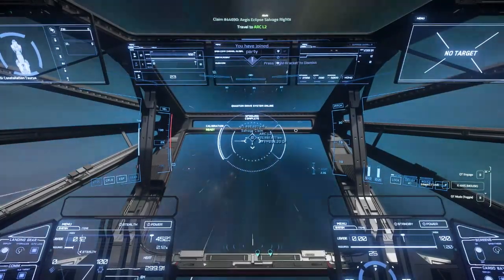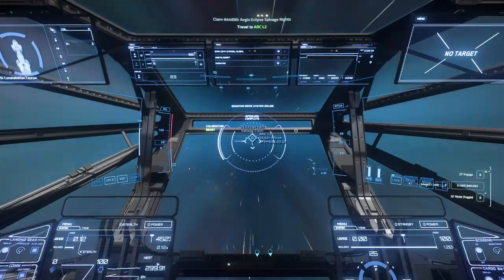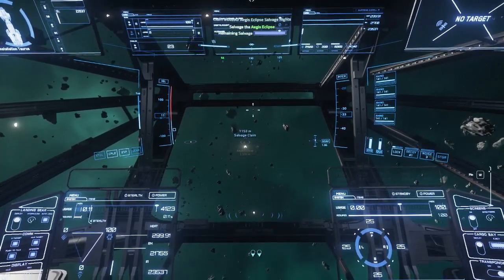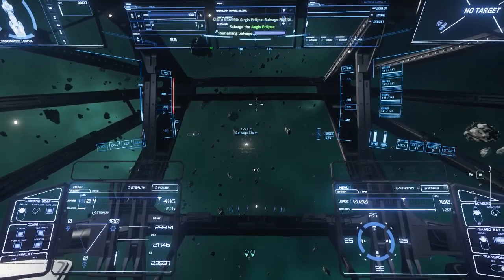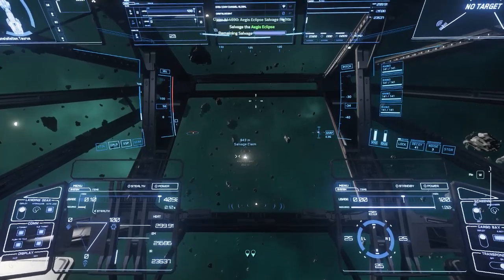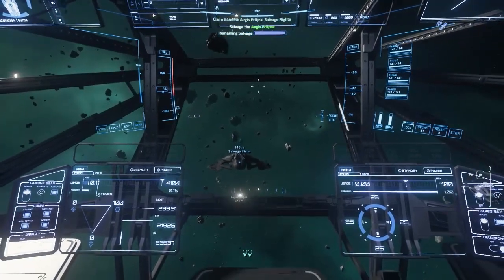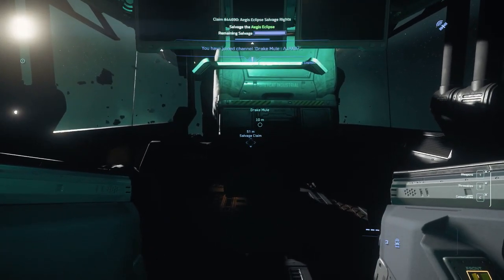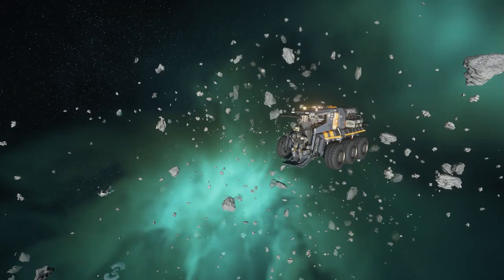Driving Ground Vehicle in space! | DCS to Star Citizen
I do a salvaging missing with my brother and drive a Mule to get to the salvage contract...sort of...